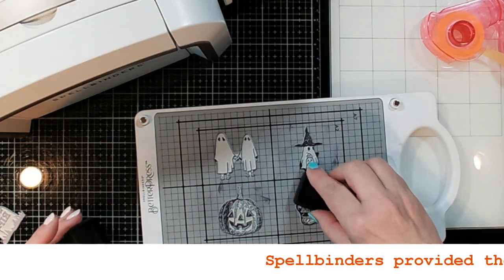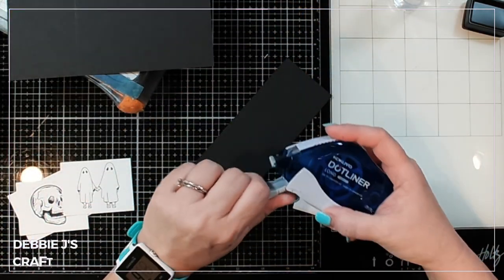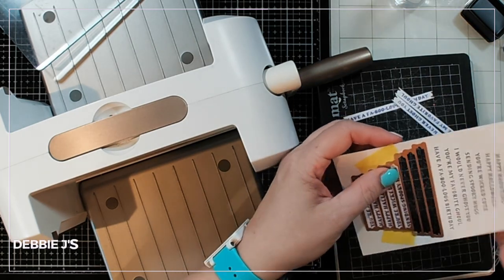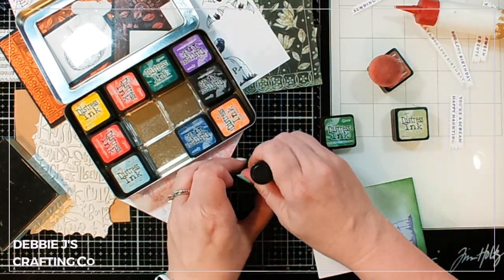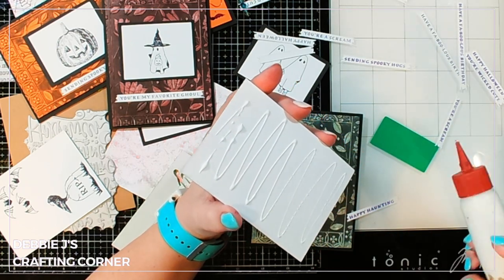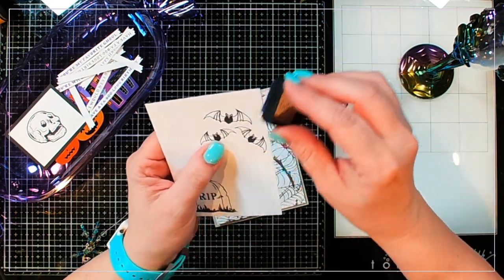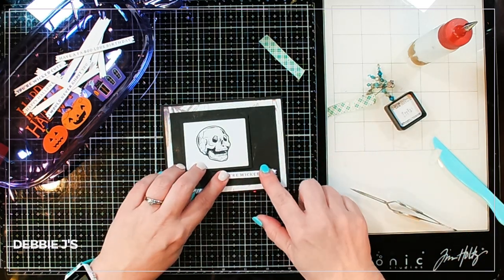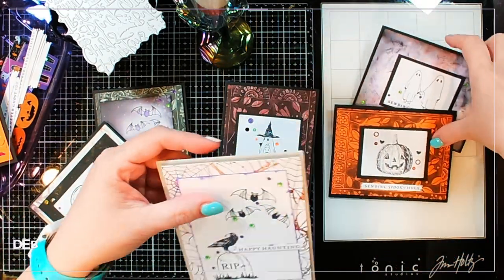Spellbinder BetterPress Halloween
Like my videos and livestreams?
(channel members get access to exclusive perks)

➤ LET’S BECOME FRIENDS!!